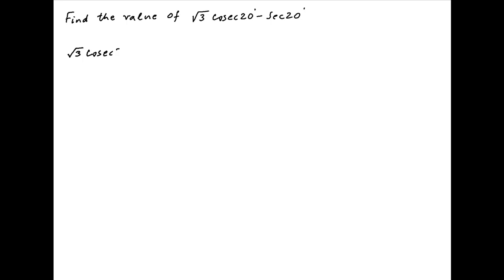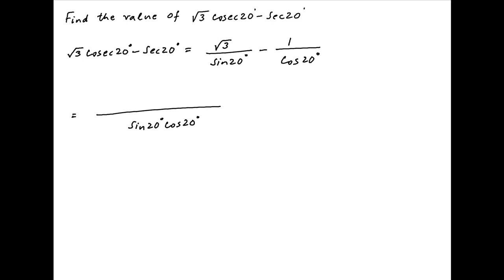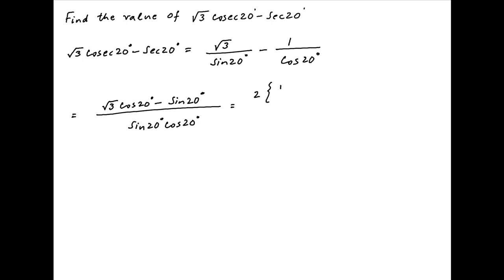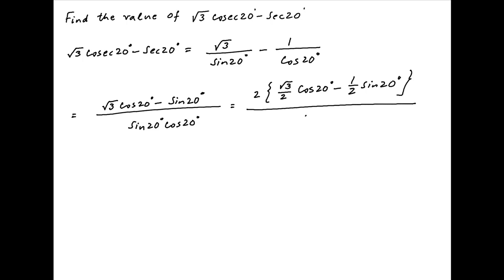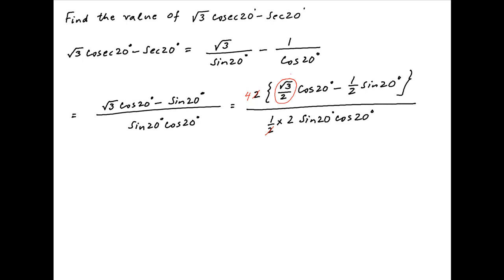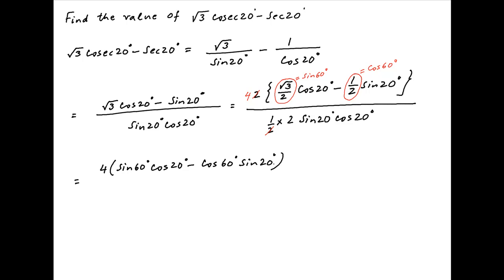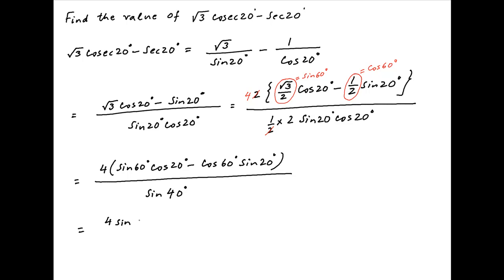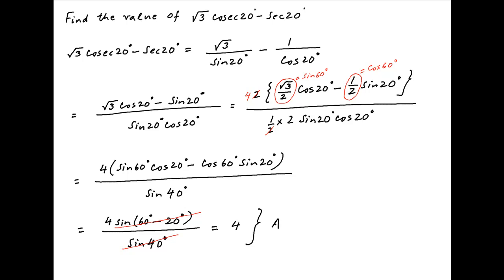[IIT 1988] Find the value of sqrt(3)*cosec20 - sec20.